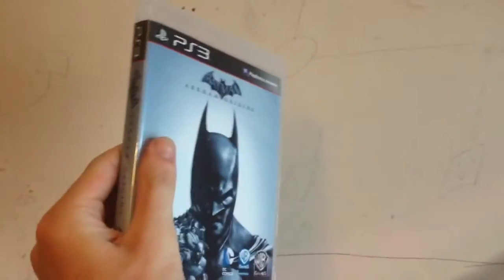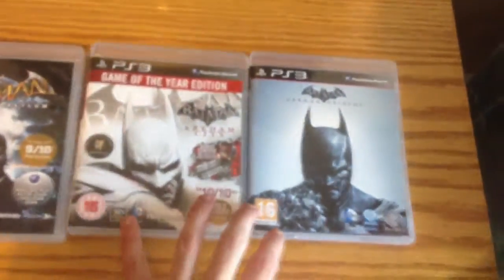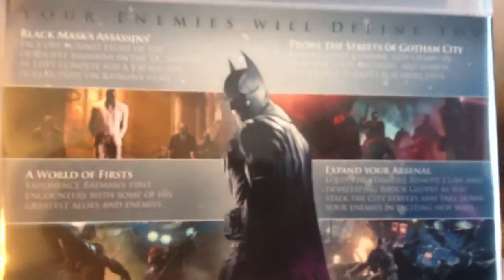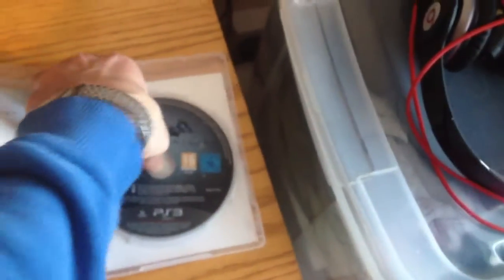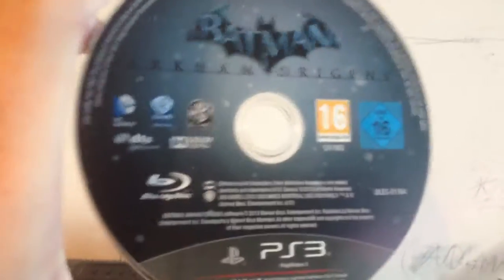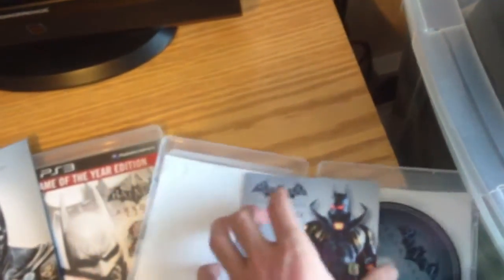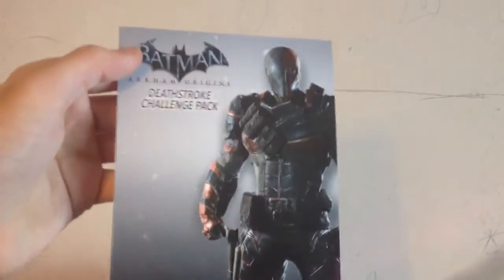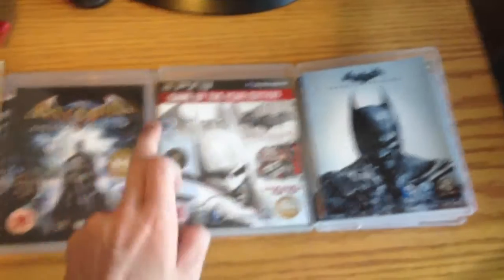Batman Arkham Origins Unboxing PS3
Batman arkham origin tell me if you like the game guys